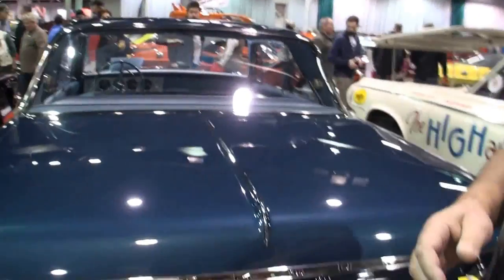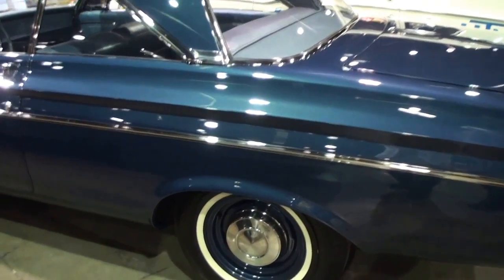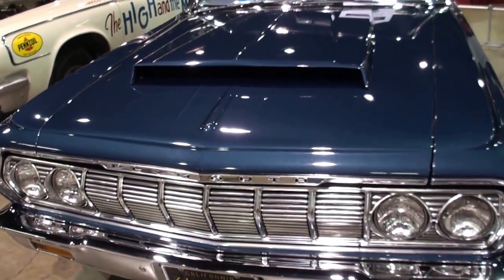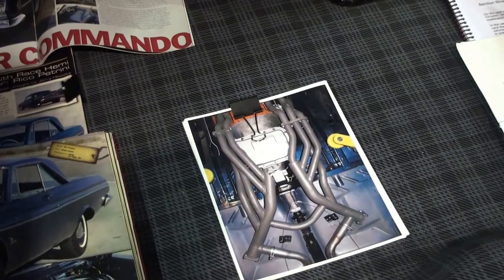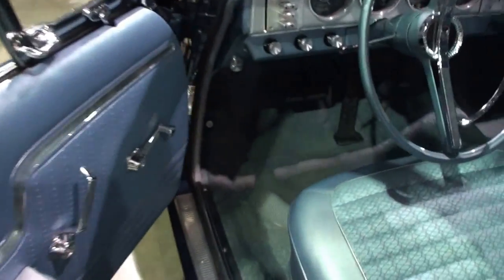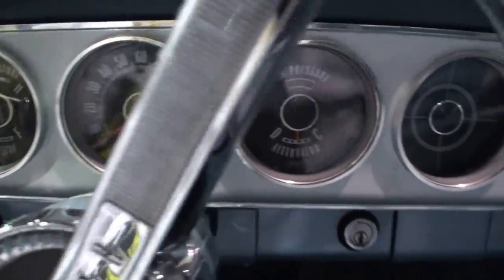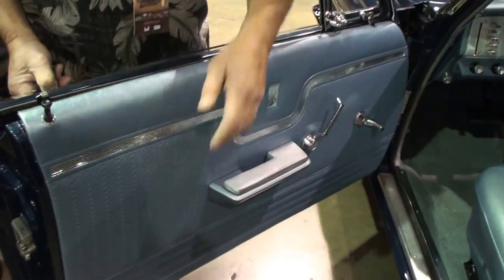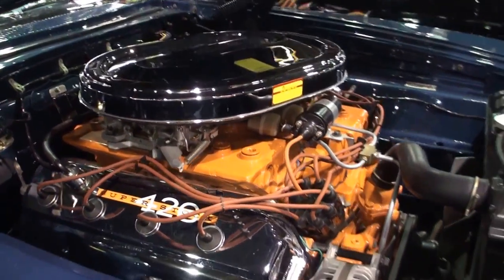1964 Plymouth Belvedere Super Stock Hardtop 426 Hemi on My Car Story with Lou Costabile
We’re looking at a 1964 Plymouth Belvedere Super Stock Hardtop 426 Hemi.

The car's Owner is Rico Petrini.  He’s had the car since 1999.  The car was a project to honor his friend Jim Bisetti, and took 4 years to restore.  Rico, you did a GREAT job, and I'm sure your friend Jim would agree.